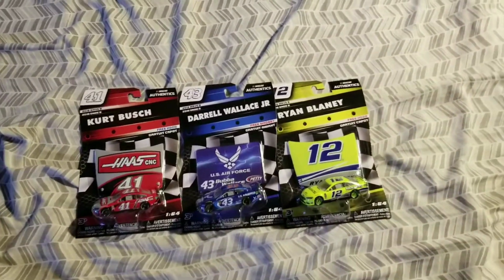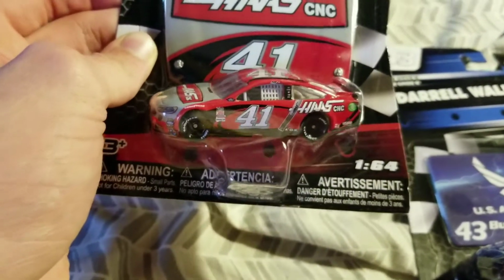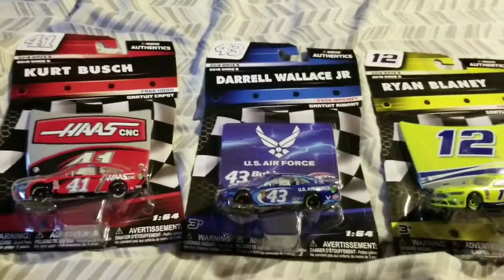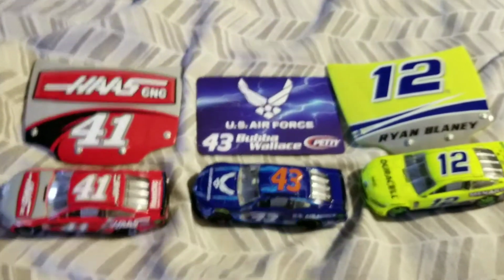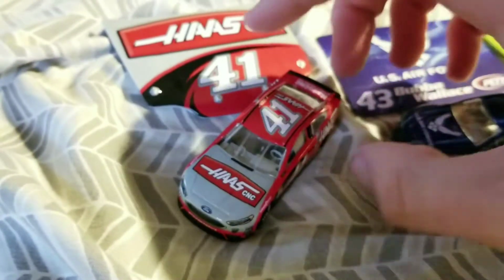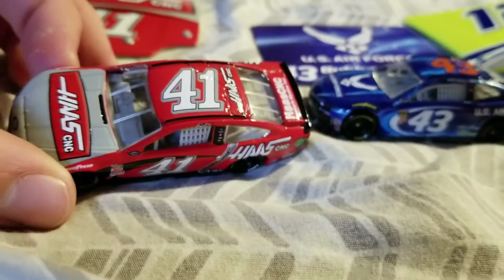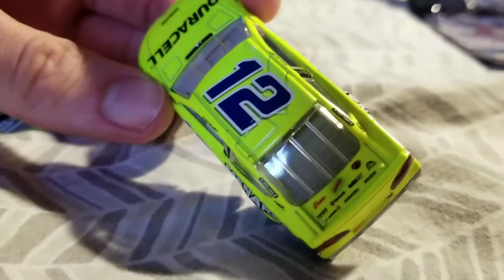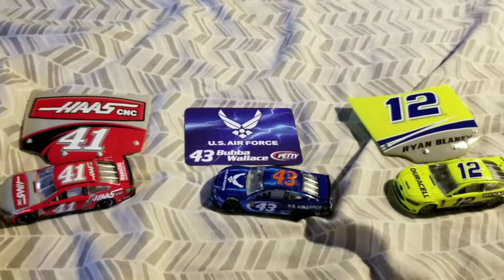NASCAR Authentics 2018 Wave 8 Review (Ku. Busch, Wallace, Blaney)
Today I finished off my collection for the 2018 wave 8 of NASCAR Authentics. This includes the #41 Kurt Busch Haas CNC Darlington Throwback car, the #12 Ryan Blaney Duracell Darlington Throwback car, and the #43 Bubba Wallace U.S. Air Force car. For the other cars in this wave please refer to my previous review.

As always thank you everyone for all the support!

Don't forget to leave suggestions for future videos in the comments.